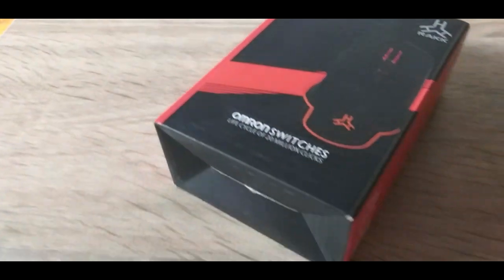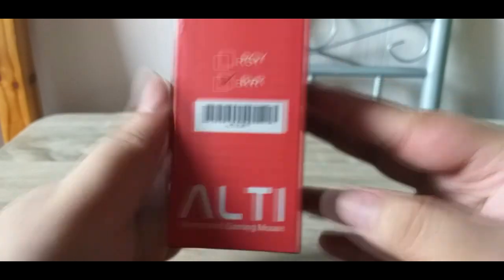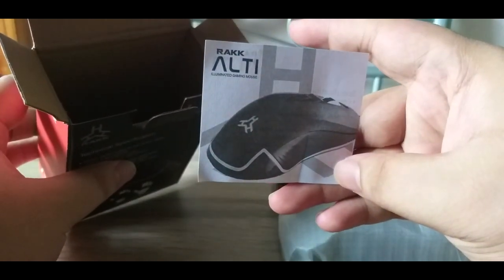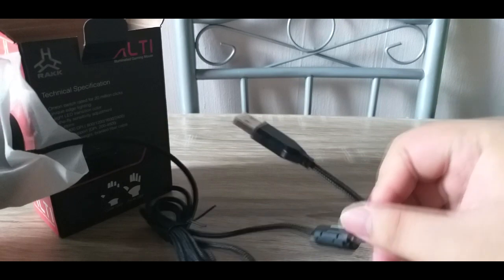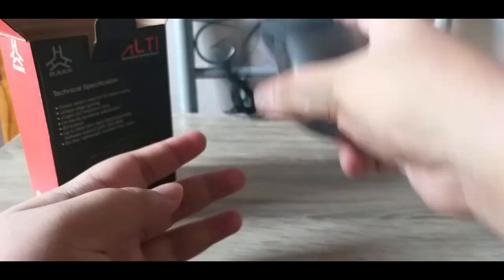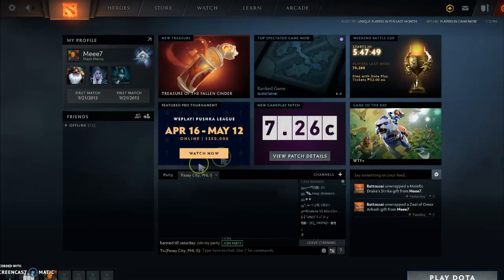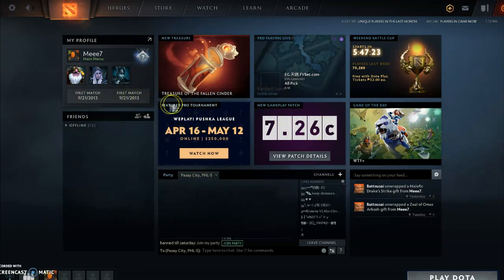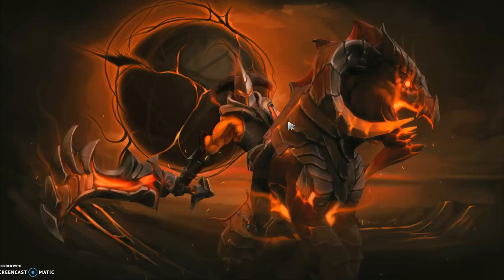RAKK ALTI BUDGET GAMING MOUSE UNBOXING, REVIEW AND DOTA 2 DEMO! BELOW PHP500 | Budget Gaming VLOG #3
RAKK ALTI ILLUMINATED BUDGET GAMING MOUSE FROM LAZADA (EASYPC)!

The author’s intention through this Vlog is to do no harm.  The sole purpose of this Vlog is to write about thoughts, opinions, and to share consumer reviews.  In that respect, I do not intend to harm others, defame, or anything related. What is written in this Vlog is not to be taken as fact or absolute but rather is open to debate and is just my own perspective.